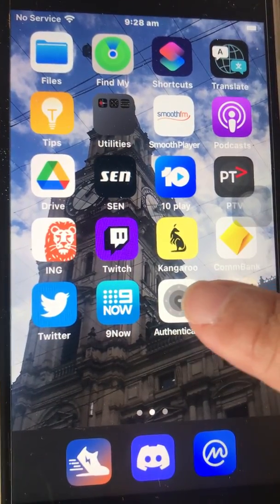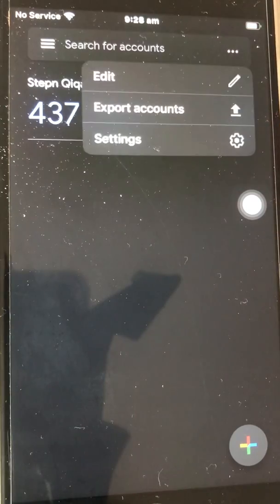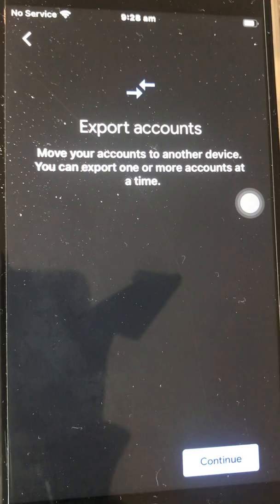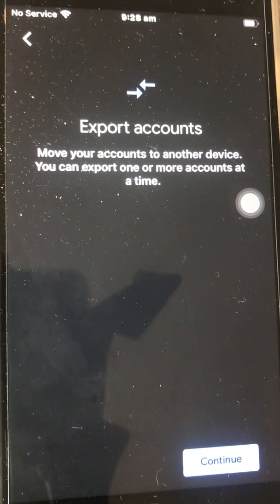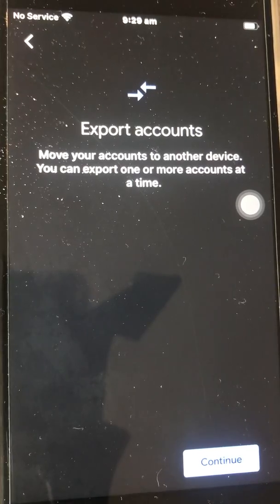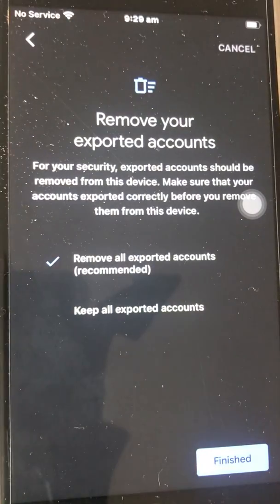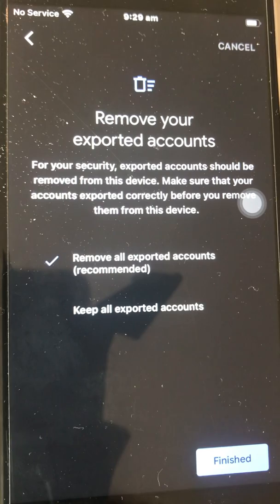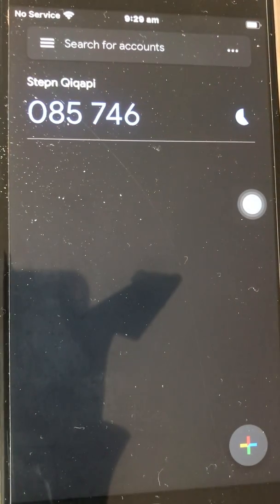How to Backup or Export 2FA Google Authentication using QR Code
If you need a back or export your Google 2FA, check how to do it in this video, make sure to keep it in safe place.